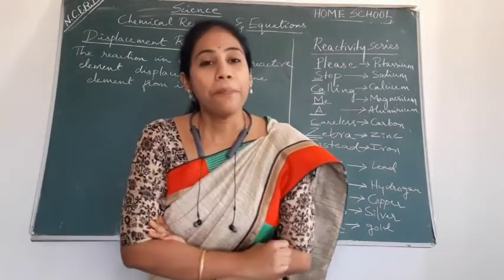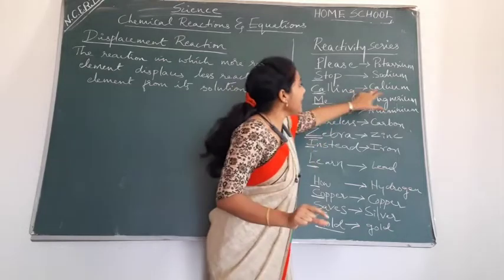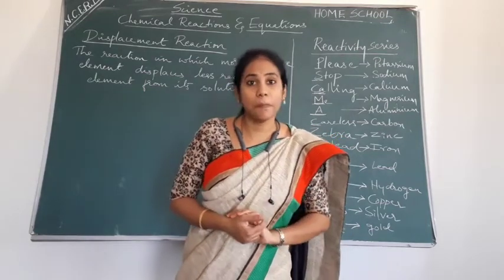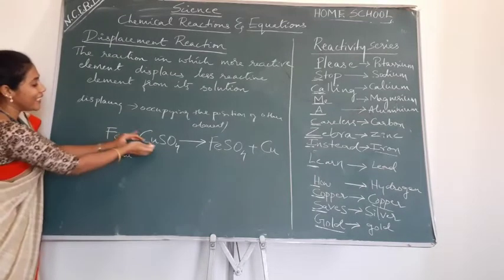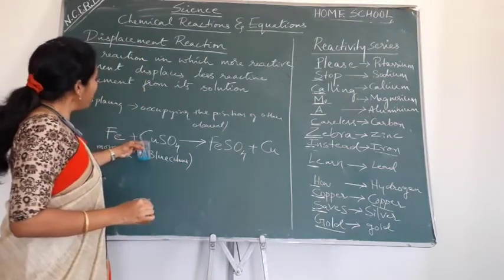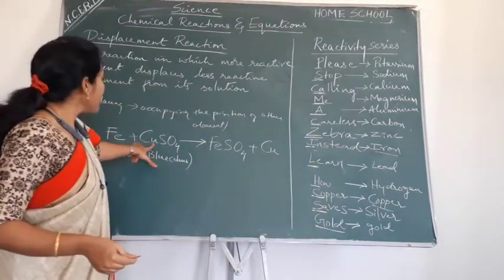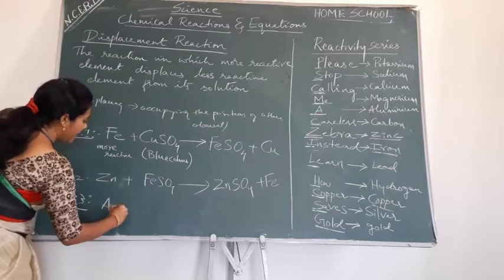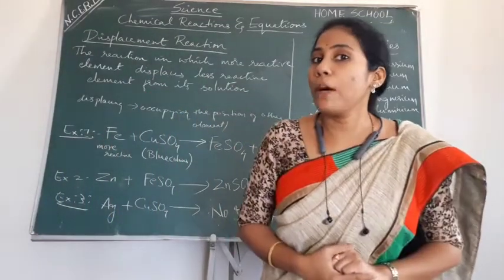Chemical Reactions and Equations | Part-7 | Class 10 | Displacement Reaction old video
This video Explains Displacement reaction with Examples and Experiments

🅲🅻🅰🆂🆂 10 🅲🅷🅴🅼🅸🆂🆃🆁🆈 🅲🅷🅰🅿🆃🅴🆁🆂
Chemical Reactions and Equations